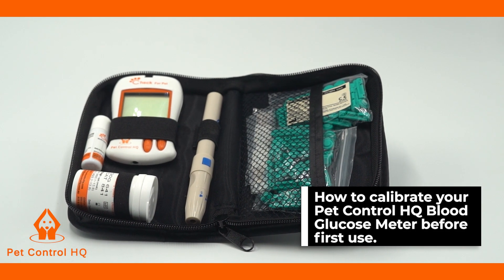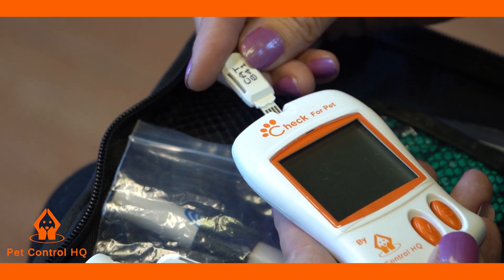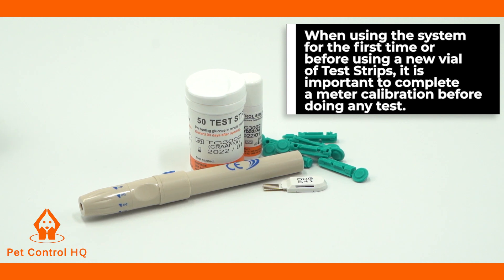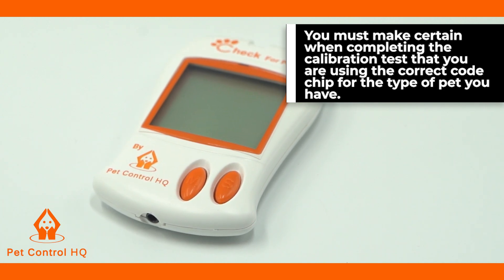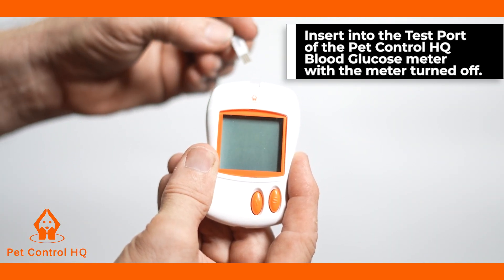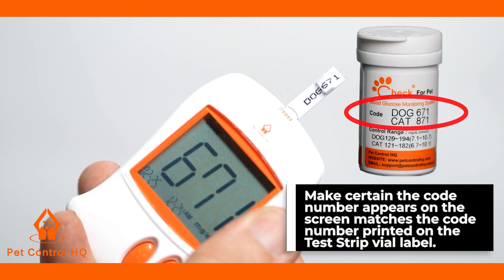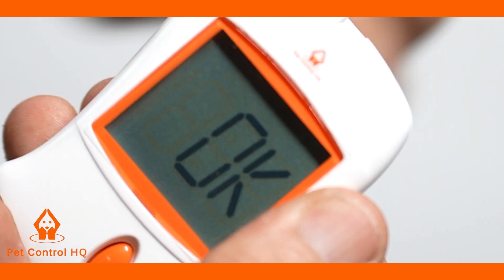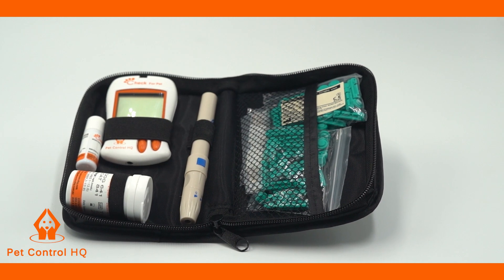Pet Control HQ Blood Glucose Calibration Test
In this video, we guide you step-by-step through a calibration test for your Pet Blood Glucose Meter. Ensure accurate readings and keep your furry friend in the best health!

📌 Topics Covered in this Tutorial:

Importance of regular calibration.
Preparing your calibration solution.
Running the test: a detailed walkthrough.
Interpreting results: what's normal and when to be concerned.
🛍 Get the Pet Blood Glucose Meter and extra test strips